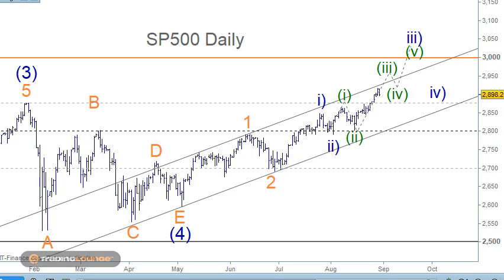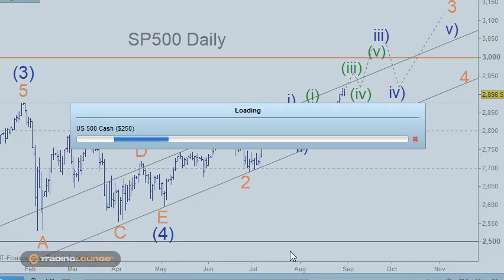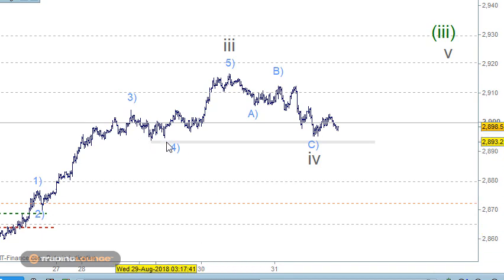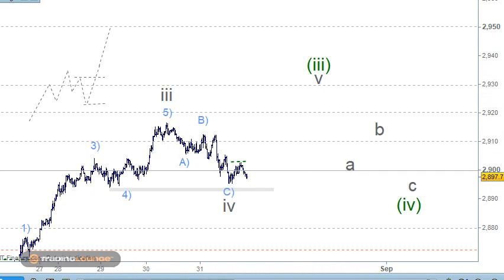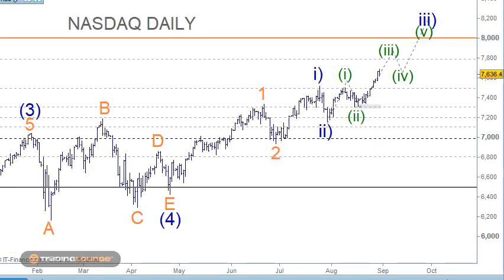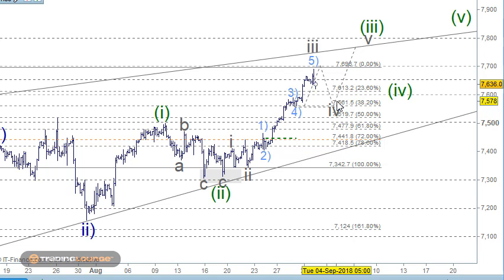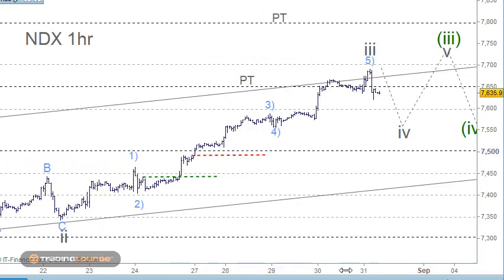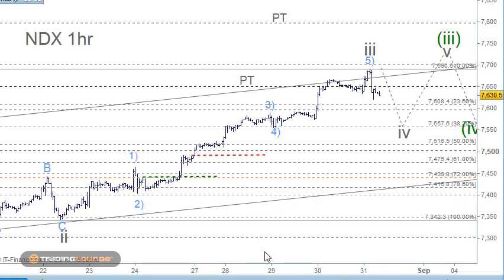SP500 SPX NASDAQ NDX Elliott Wave Analysis 31 August 2018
S&P 500 Elliott Wave count: Wave iv of (iii) and this is the same for the NASDAQ Elliott count

CFD Trading
CFD Trading Course